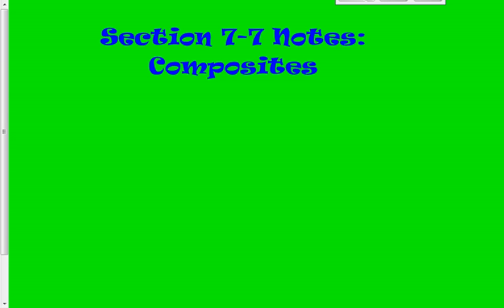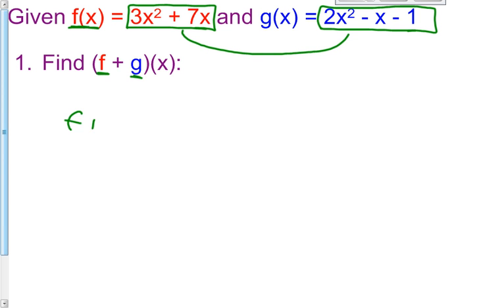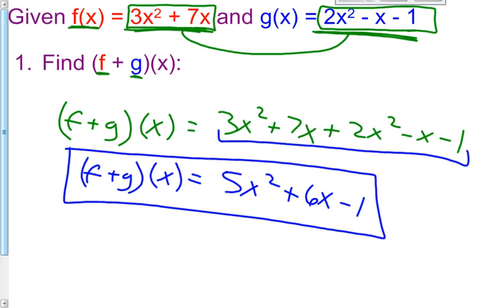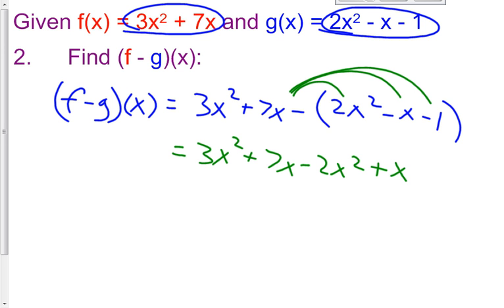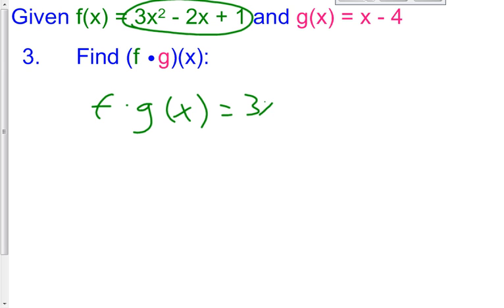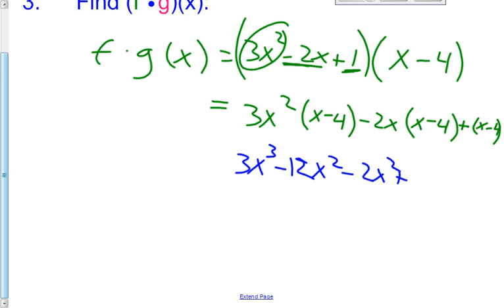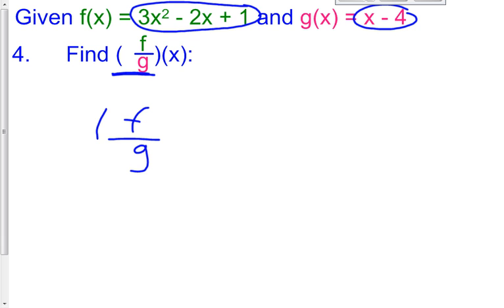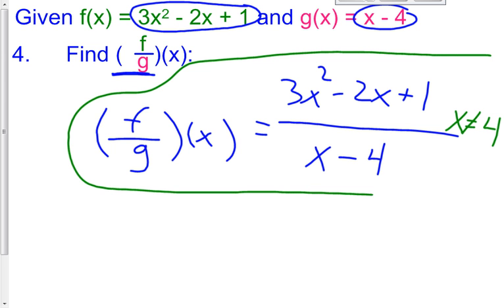7 7 A Basic Operations using function notation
This lesson explains how to perform basic operations of functions.